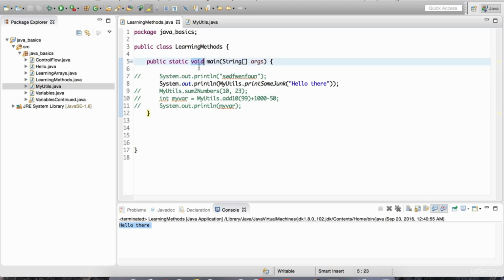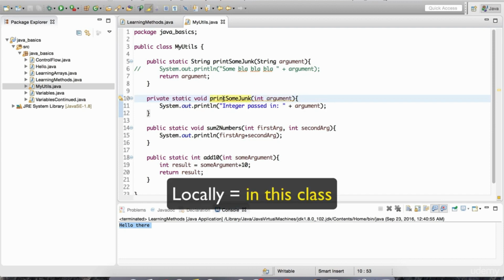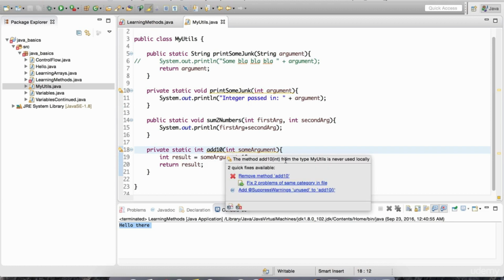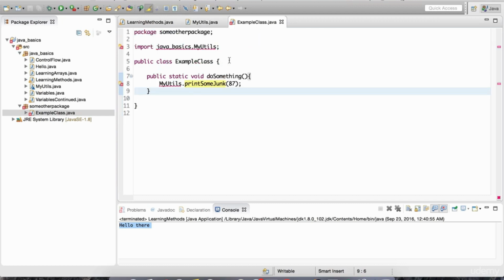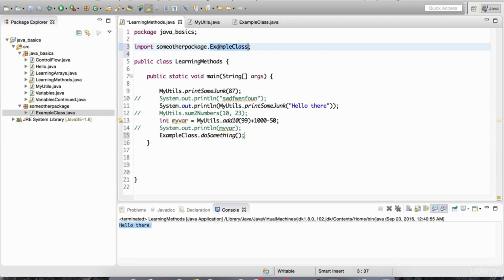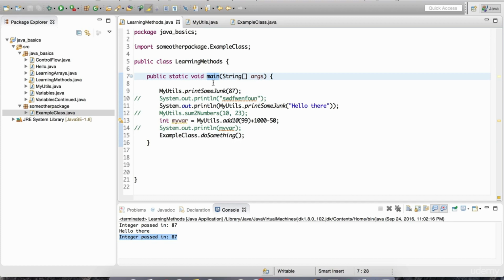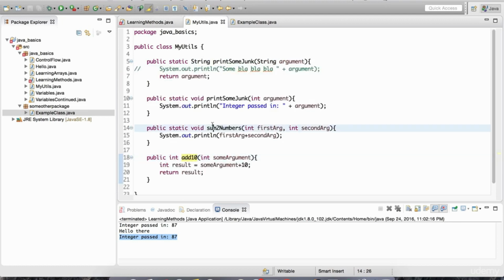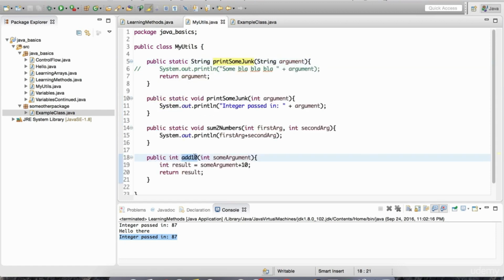How to create Method Visibility and Static vs Instance in Java Eclipse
An instance method can access static variables and static methods directly. Static methods can access static variables and static methods directly. Static methods can't access instance methods and instance variables directly. They must use a reference to an object.

Important Points:

Instance method(s) belong to the Object of the class, not to the class i.e. they can be called after creating the Object of the class.

Every individual object created from the class has its own copy of the instance method(s) of that class.
Instance methods are not stored on a per-instance basis, even with virtual methods. They’re stored in a single memory location, and they only “know” which object they belong to because this pointer is passed when you call them.
They can be overridden since they are resolved using dynamic binding at run time.